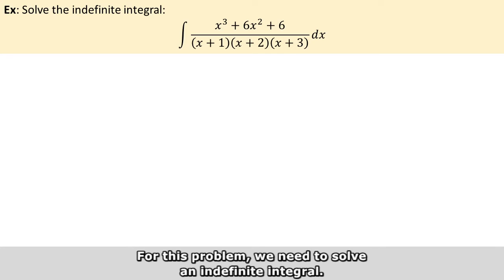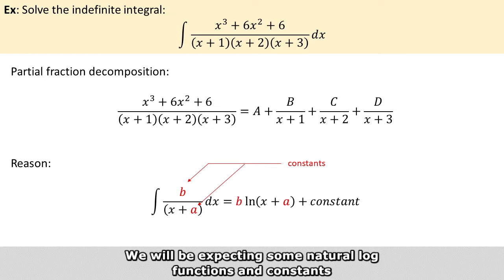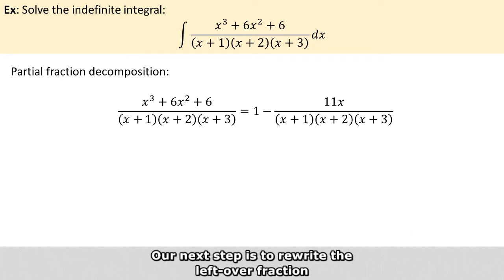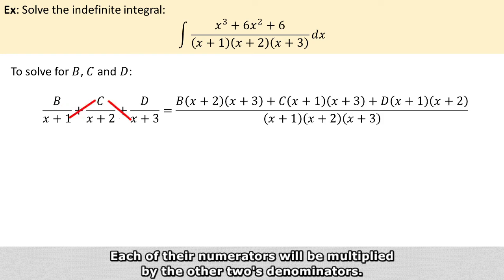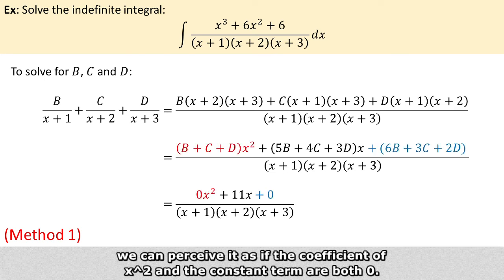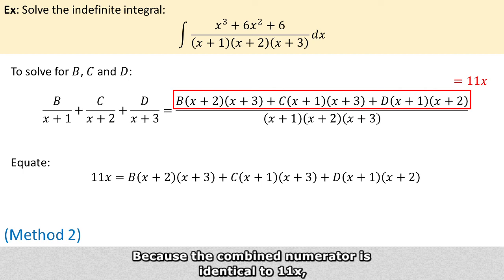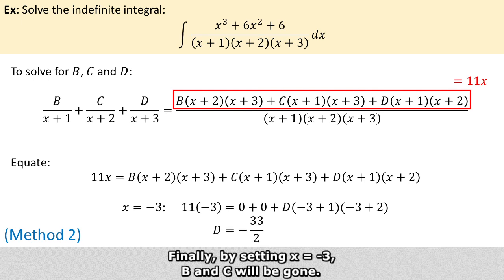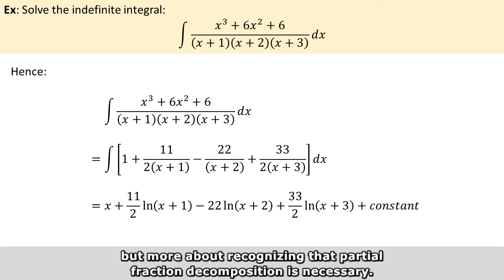A-Math: Partial Fraction Decomposition and Integration (revision)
A revision of basic partial fraction decomposition and integration.
Apologies for the background noise.